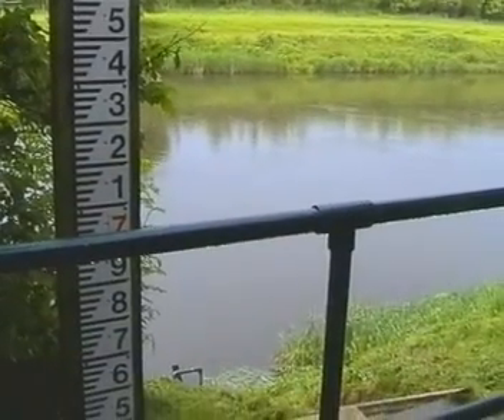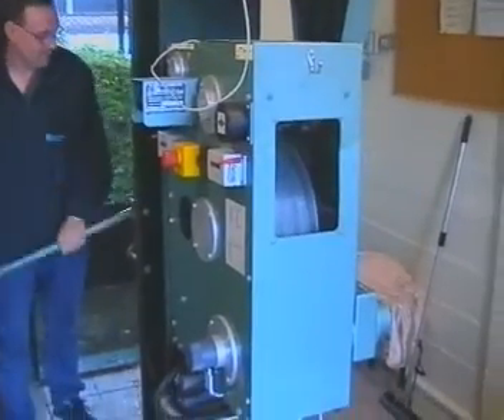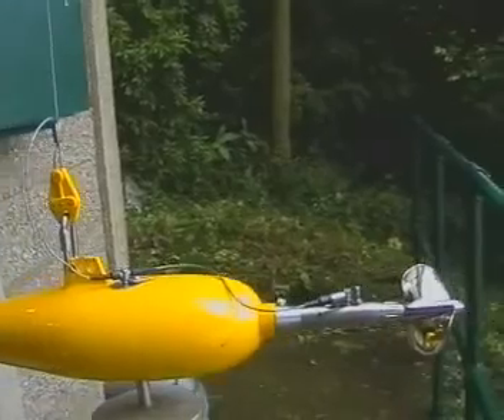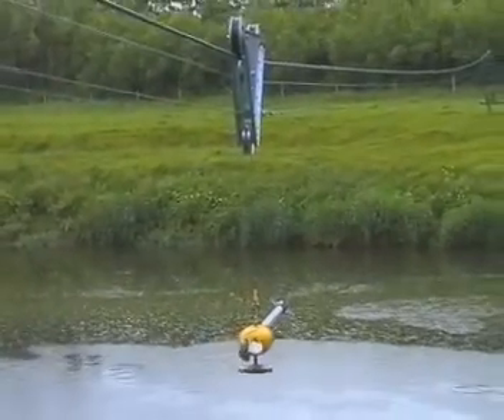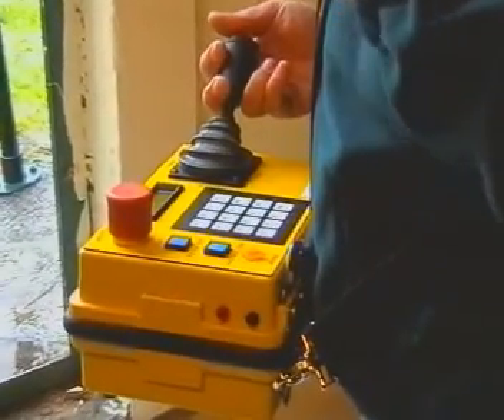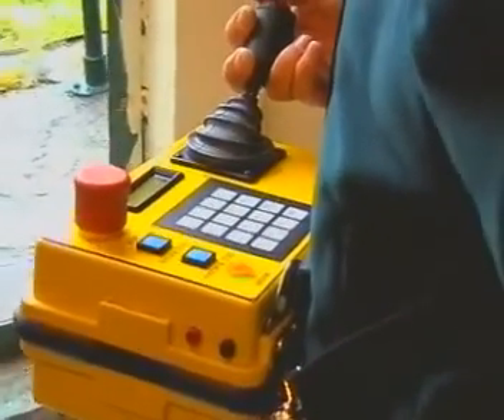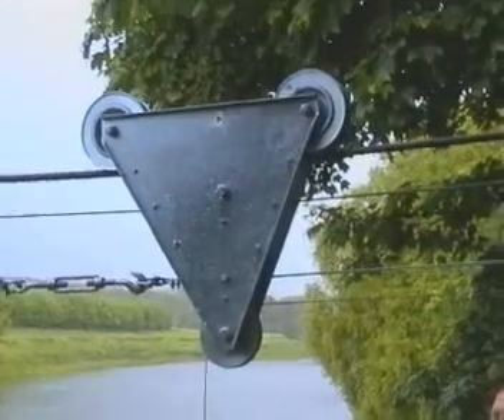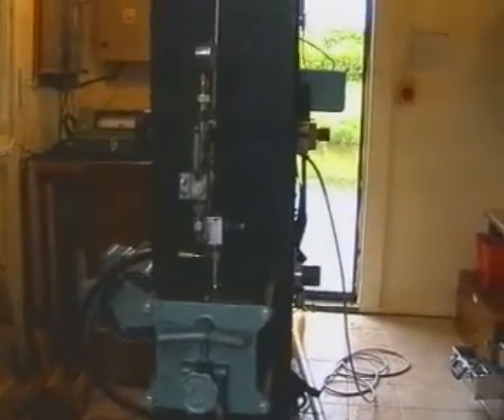River Cableway System for Current Metering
This is one of the ten Seba Cableways Systems supplied and installed by Hydrokit. It is a hydraulically operated device for fast flowing rivers. Other less expensive models incorporating manual operation are available. The current meter shown here is the Seba Universal F1 Meter. These are available for wading or suspension from bridges or boats.